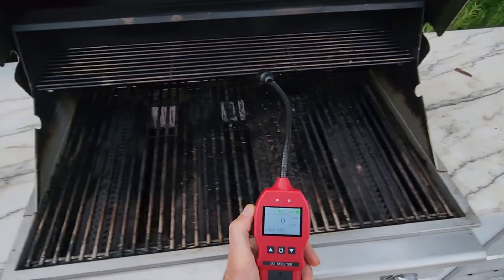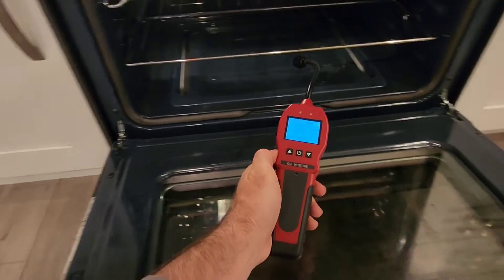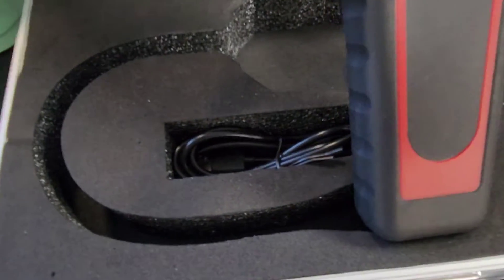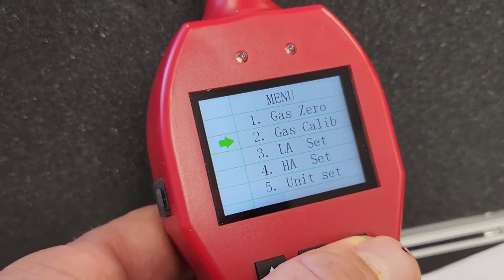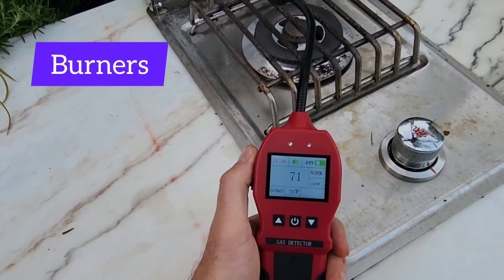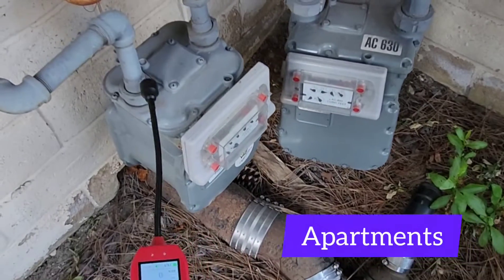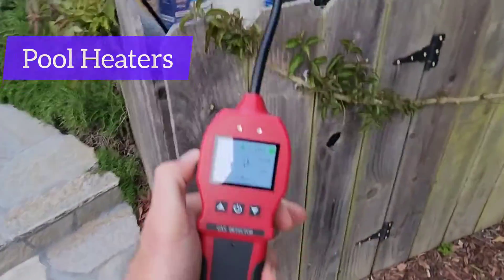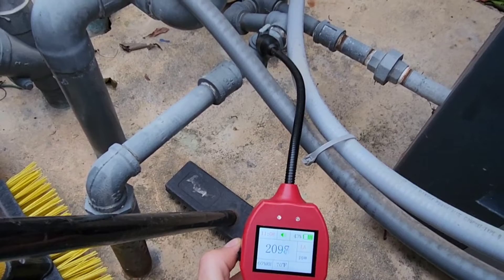Gas Leak Detector to all Combustibles (FD-90E-RED)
In this video, we present our Gas Leak Detector to all Combustibles (FD-90E-RED).

0:01 This is our FD-9 gas leak detector
0:06 Detects everything that's combustible such as natural gas
0:18 Look at this folks, it's a color screen, high definition with a made in Japan sensor
0:27 Comes with your user manual and calibration certificate
0:38 Has advanced functionality such as calibration functions and adjustable alarm levels
0:44 Alarming to gasoline vapors, don't forget to test your propane appliances and tanks
0:58 Perfect for vehicle application to check for diesel or gasoline vapors leaking
1:19 Found a natural gas leak at the neighbor's valve, and bang, the FD-9 gas leak detector finds it

A gas leak detector is an essential tool for ensuring the safety of your home and family. Natural gas, propane, and other combustible gases can pose serious risks if they leak undetected, leading to potential fires, explosions, or health hazards. Installing a gas leak detector in your home can provide early warning signs of leaks, allowing you to take prompt action to prevent accidents and protect your loved ones.

When using a gas leak detector around the home, it's crucial to place the device in strategic locations where gas leaks are most likely to occur. These areas include near gas appliances such as stoves, ovens, furnaces, water heaters, and fireplaces. It's also a good idea to install detectors in basements, utility rooms, and garages, where gas lines or storage tanks may be present.

Portable gas detectors are handy for checking specific areas or appliances for leaks, while fixed gas detectors provide continuous monitoring and can be integrated with your home's security system. Some advanced gas leak detectors feature wireless connectivity, allowing you to receive alerts on your smartphone or other devices when a leak is detected, even if you're away from home.

Regularly testing and maintaining your gas leak detector is crucial to ensure its proper functioning. Most detectors have a test button that allows you to verify the device's operation and alarm function. It's also essential to replace the batteries as needed and follow the manufacturer's guidelines for calibration and sensor replacement.

In the event that your gas leak detector triggers an alarm, it's critical to take immediate action. Evacuate the area, turn off any potential ignition sources, and ventilate the space by opening windows and doors. Contact your gas company or emergency services for assistance in locating and repairing the leak.

By incorporating a gas leak detector into your home safety plan and following proper usage and maintenance practices, you can significantly reduce the risk of gas-related incidents and provide a safer living environment for your family.